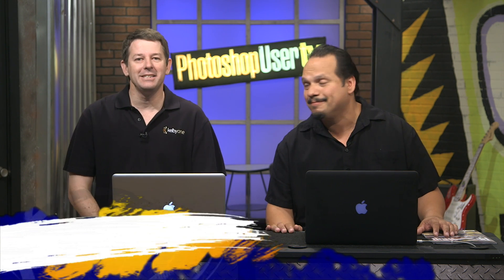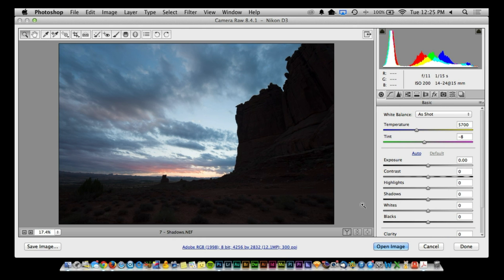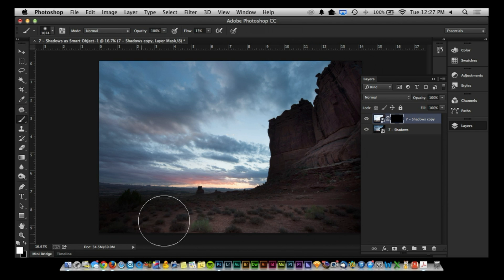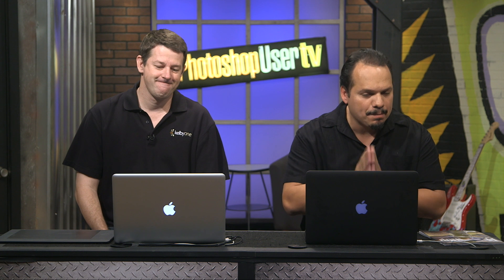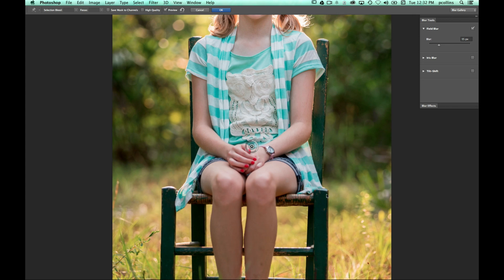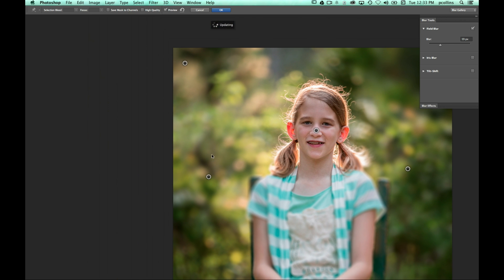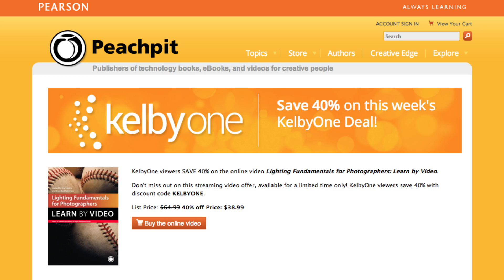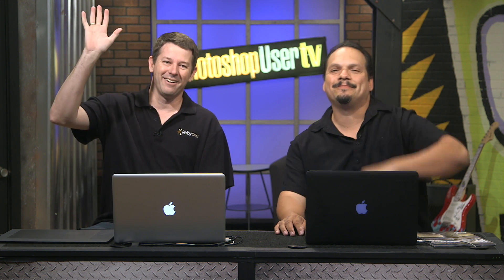PhotoshopUser TV: RAW Processing and Field Blur - Episode 380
RC explains How to work with RAW files and RAW file processing and Pete explores the different uses of the blur gallery.